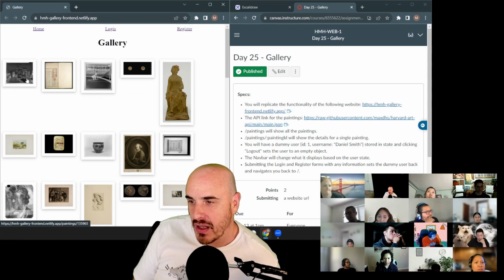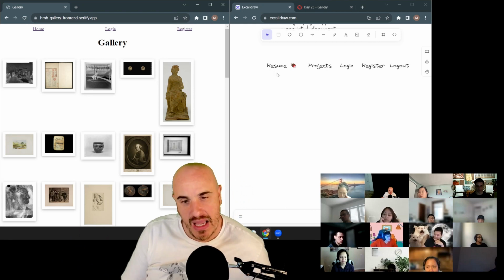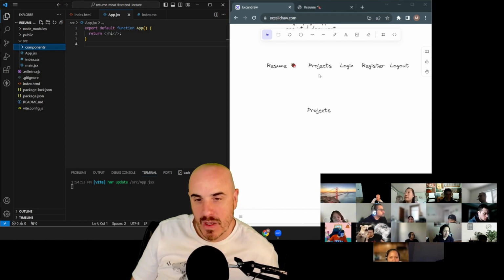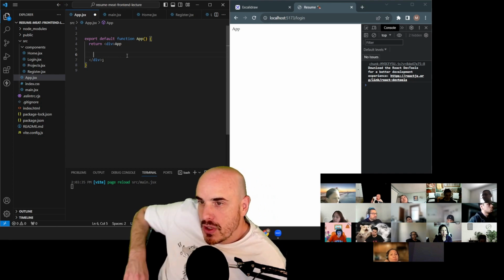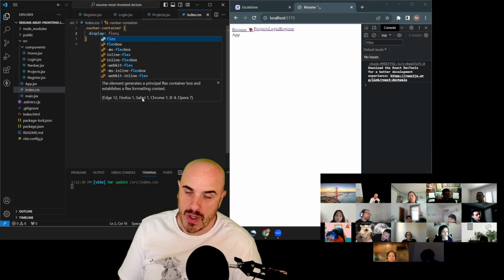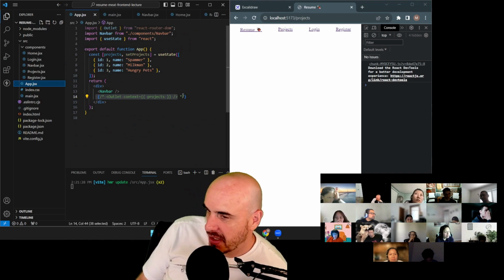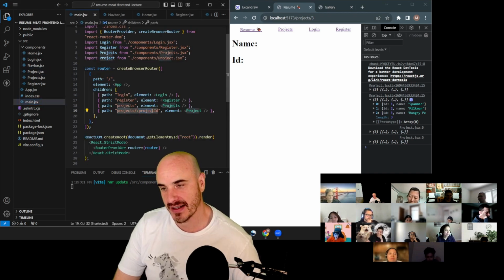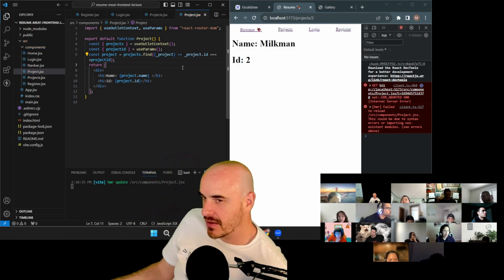Lecture on React Router 6.15.0, createBrowserRouter, RouterProvider at Hackmyhead Coding Bootcamp